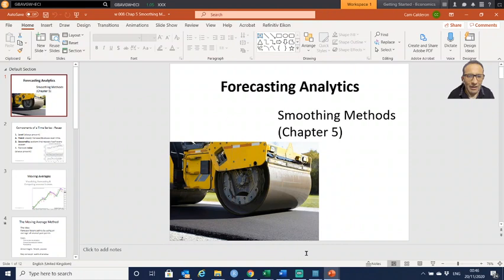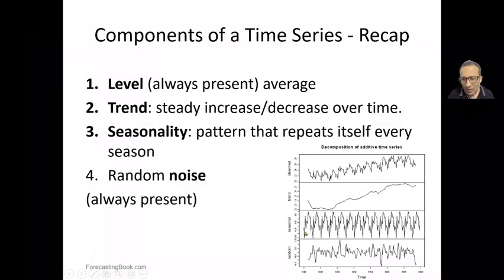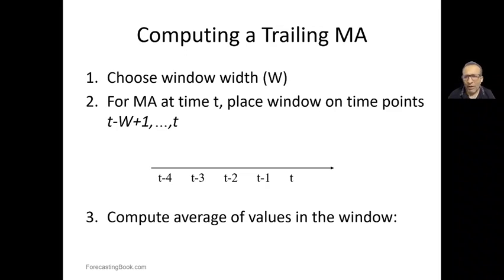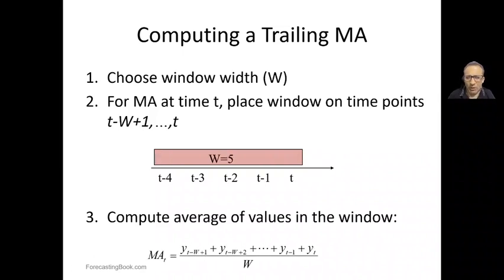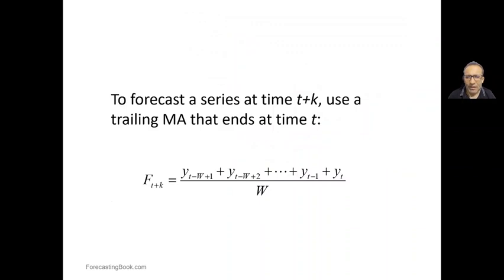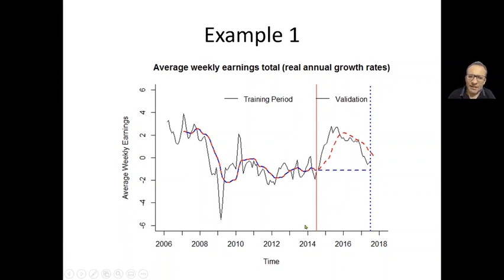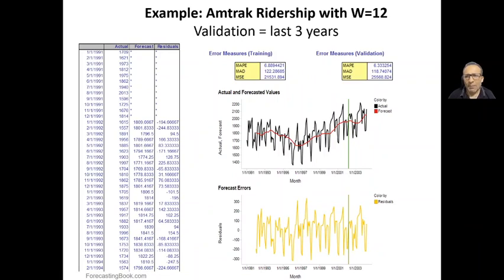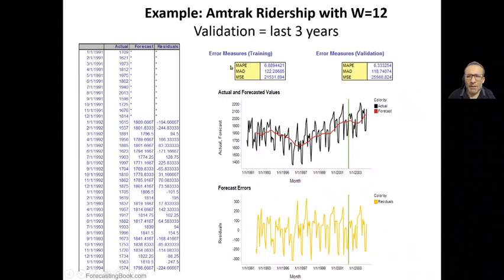Moving averages and Smoothing